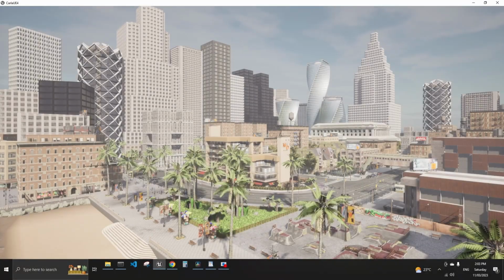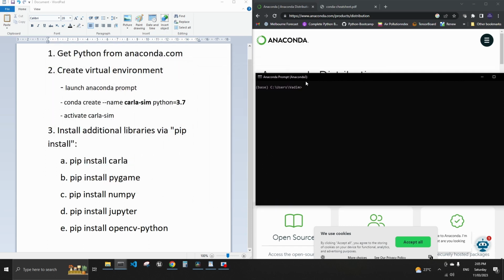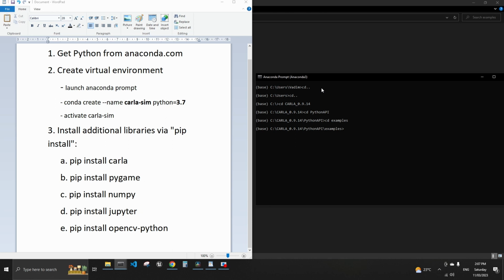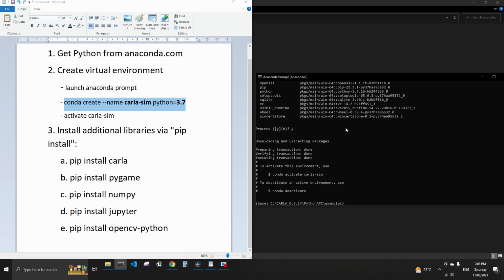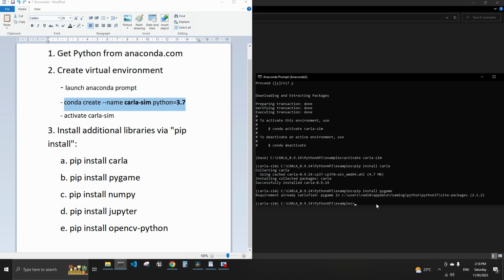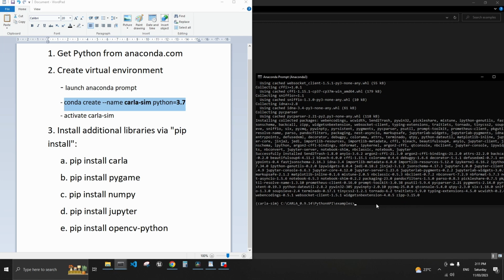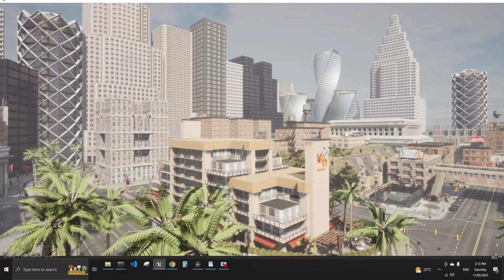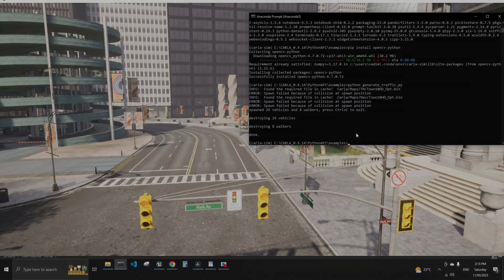Self-driving with a sim: Step 2 - Python configuration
Stepping through Python configuration for using with Carla simulator.